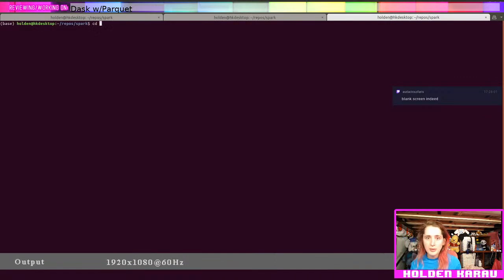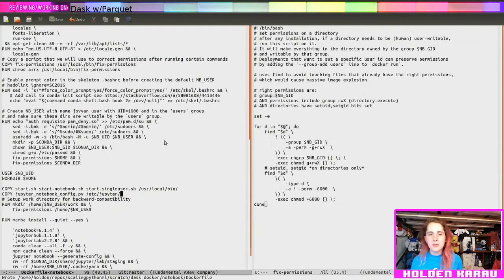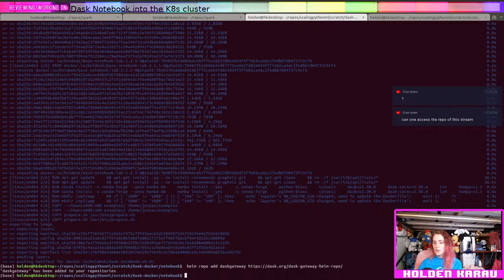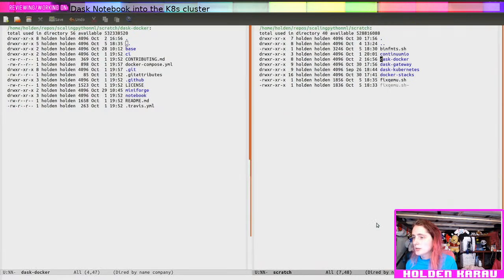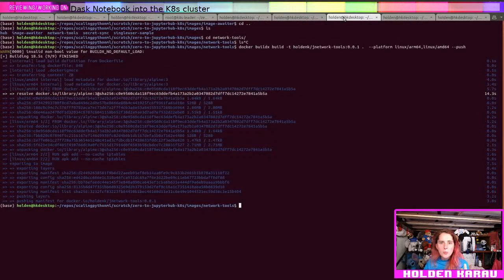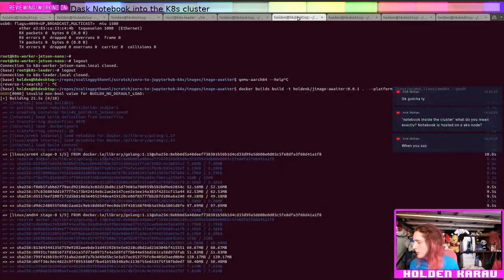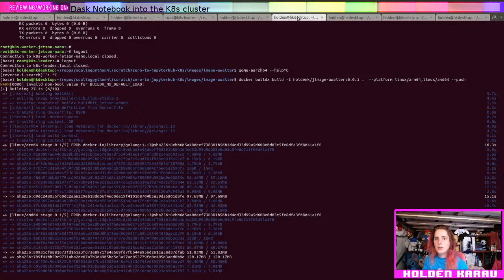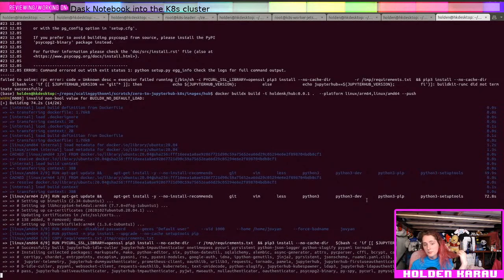Dask -- moving the notebook inside our Kubernetes on ARM cluster -- part 1 building the containers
After chatting with Matt, he mentioned that dask-kubernetes was originally built with the idea of having the notebook inside the cluster. Since we've run into a few issues with having the notebook outside the cluster, let's try and move it inside :)